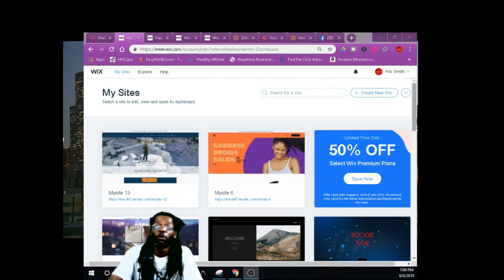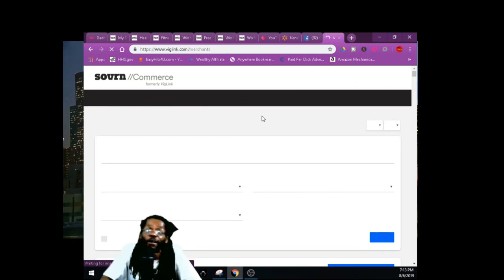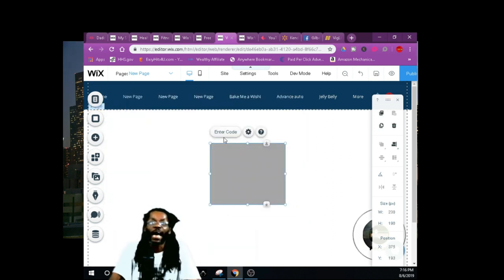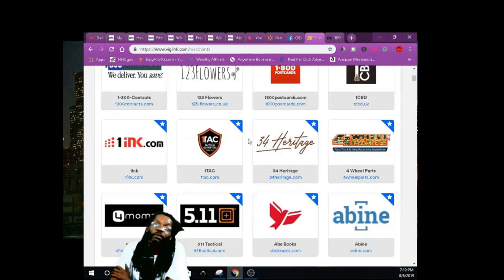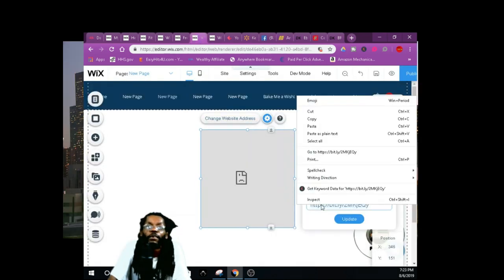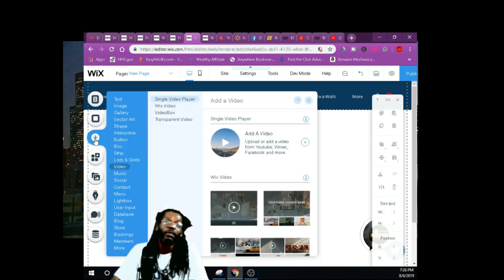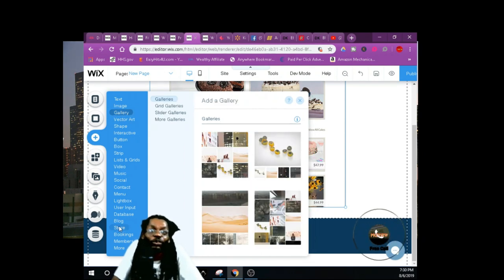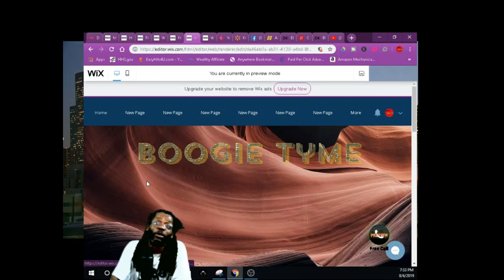wix website tutorial for beginners step one 2019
Wix website tutorial for beginners step one 2019. The easierst website builder for beginners. Wix is a drop and drag editor to make web site building easy.